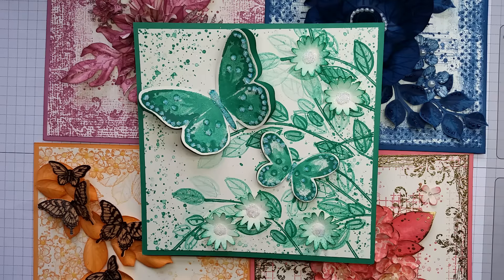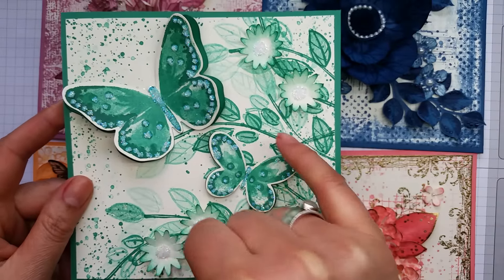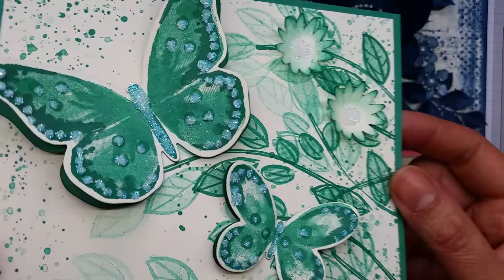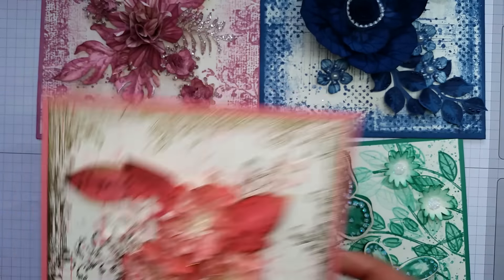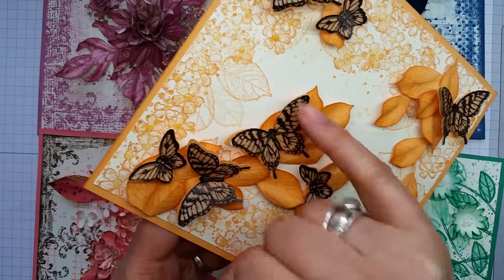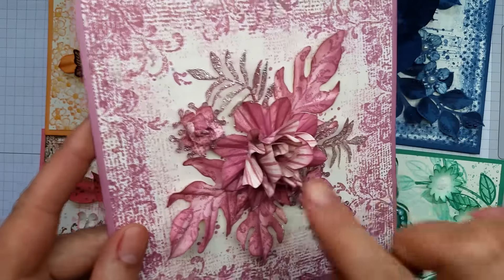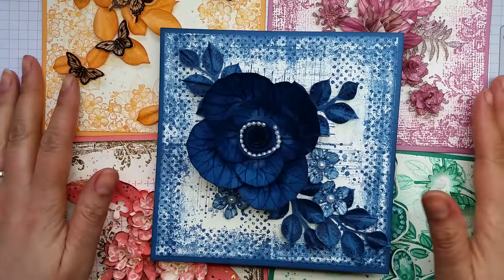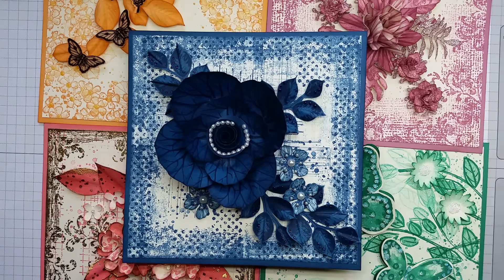{In Colours 2016-2018 Floral Sample cards for Onstage 2016}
Ruth Trice, Independent Stampin' Up! Demonstrator reveals how she made her samples for Spring Onstage Local in Telford UK, using the new 2016 In Colours.